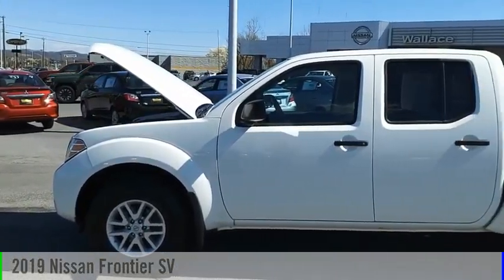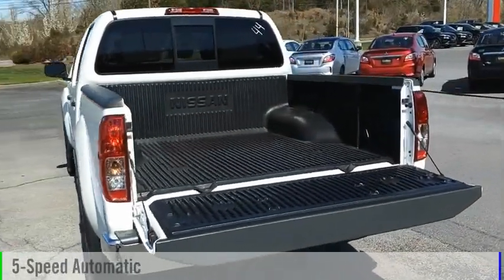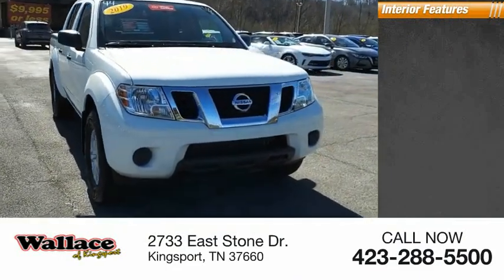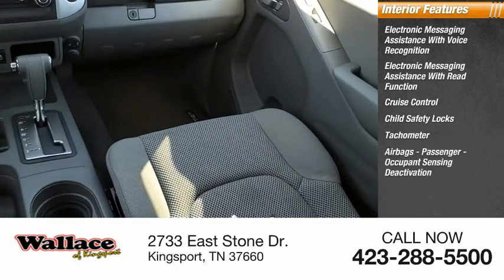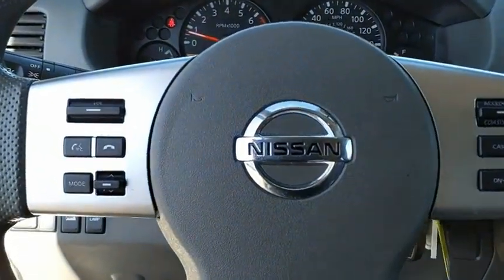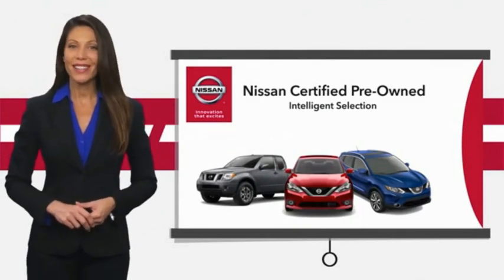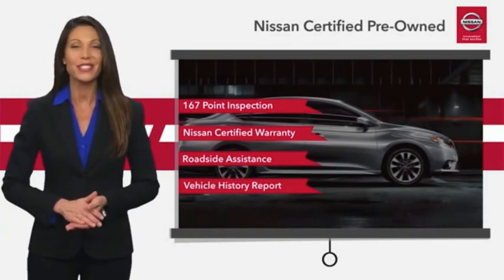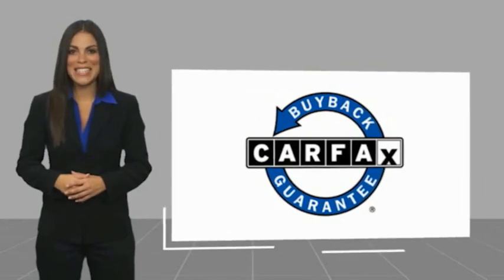2019 Nissan Frontier Kingsport TN NN7501A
2019 Nissan Frontier SV

2733 East Stone Dr.

Certified. CARFAX One-Owner. Clean CARFAX.4WD. Glacier White 2019 Nissan Frontier SV 4WD 5-Speed Automatic with Overdrive 4.0L V6 DOHCOdometer is 28655 miles below market average!Nissan Certified Details:  * Warranty Deductible: $100  * Transferable Warranty  * 167 Point Inspection  * Roadside Assistance  * Plus 1 Year Pre-Paid Maintenance Included.  * Vehicle History  * Limited Warranty: 84 Month/100,000 Mile (whichever comes first) from original in-service datePlease contact our internet department with any questions @ (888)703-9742.